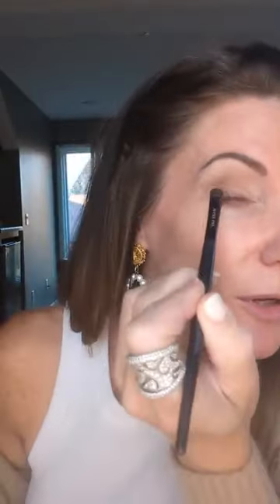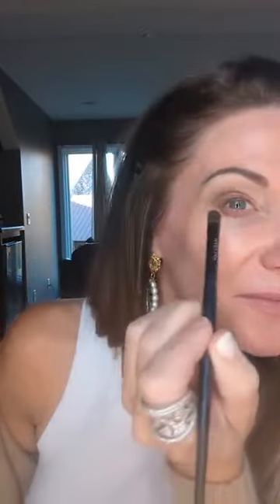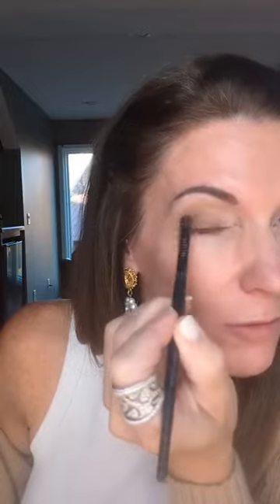Trending Latte Look! ☕️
GRWM the trending Latte Look! Also, helpful hints to make it the very best for your season!